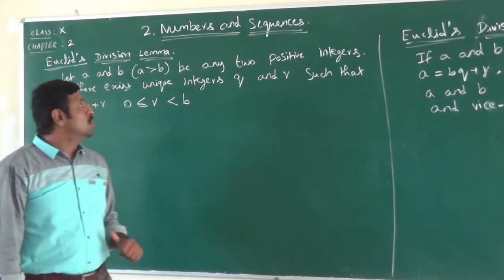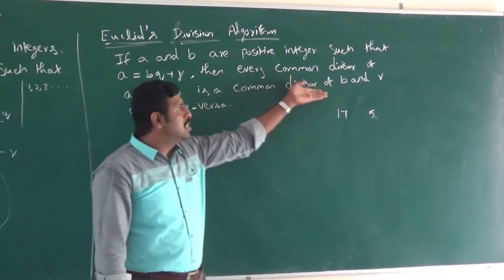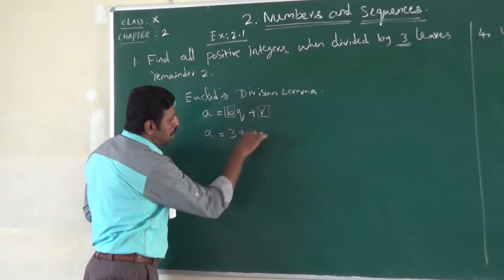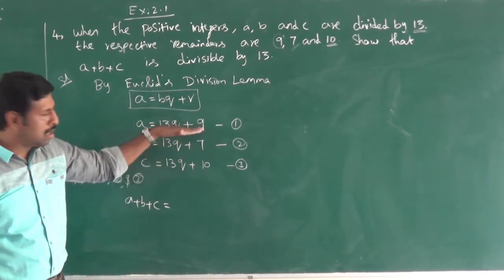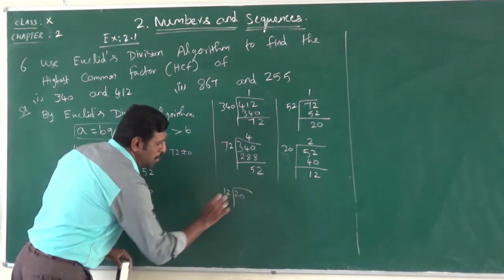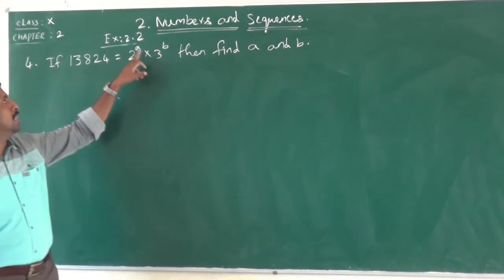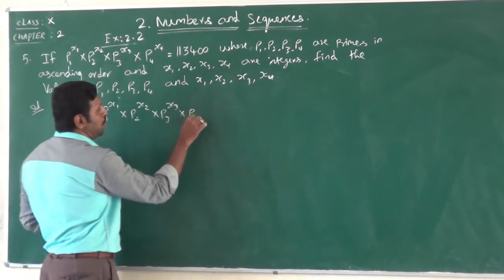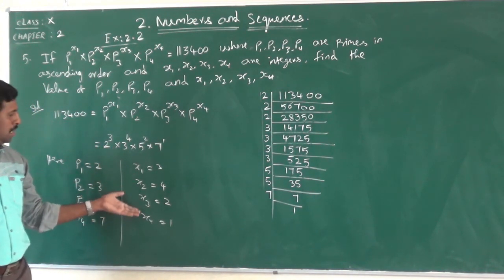10th Mathematics Ch 2 Numbers and Sequences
10th Mathematics Ch   2   Numbers and Sequences